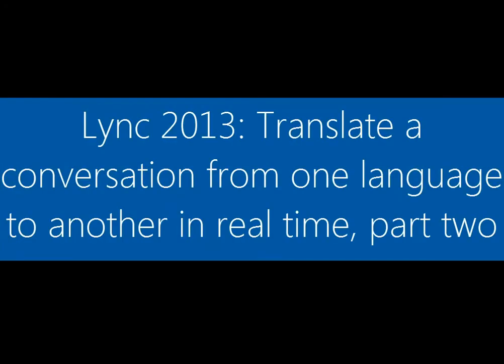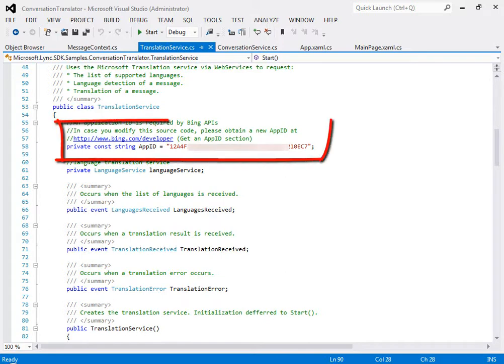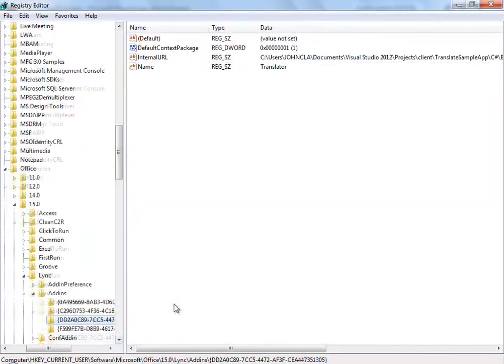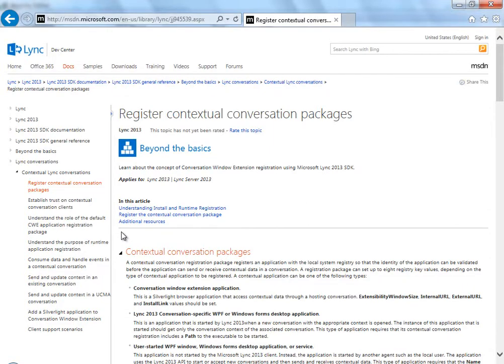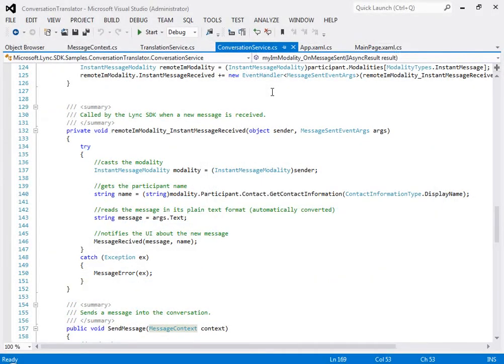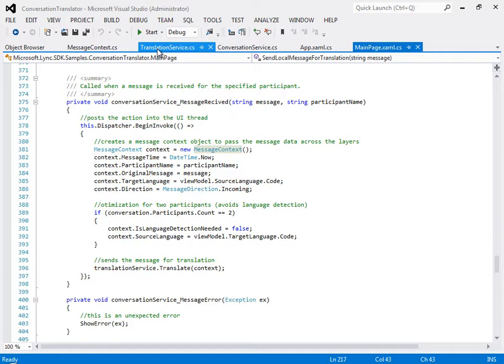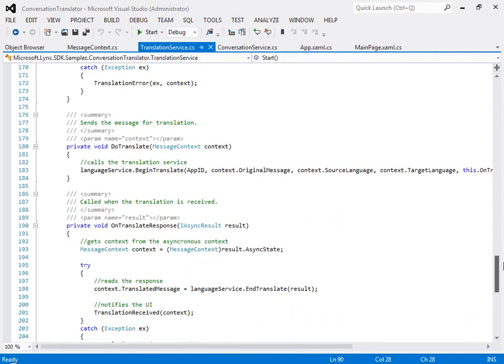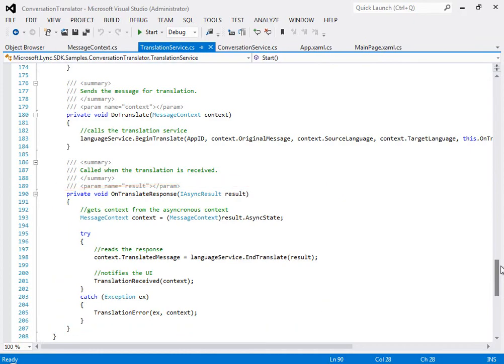Lync 2013: Translate a conversation from one language to another in real time, part two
This video shows a sample application that demonstrates real-time translation of IM text in a Lync conversation. Learn more about using Microsoft Translator with Lync: